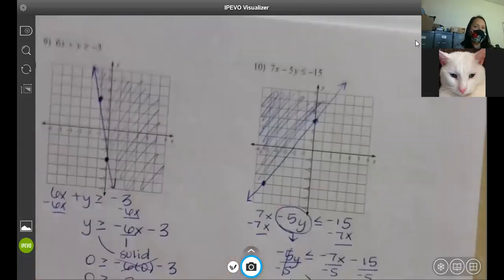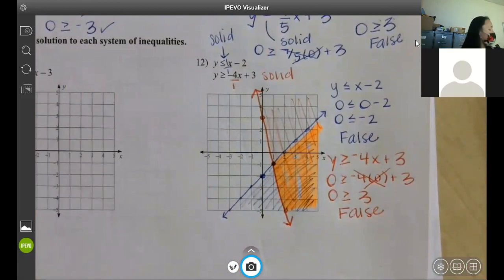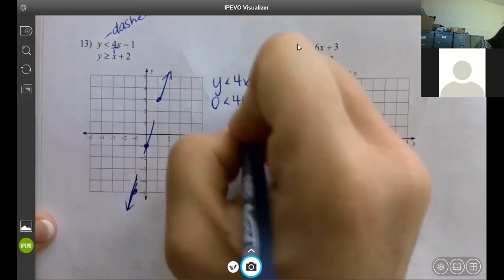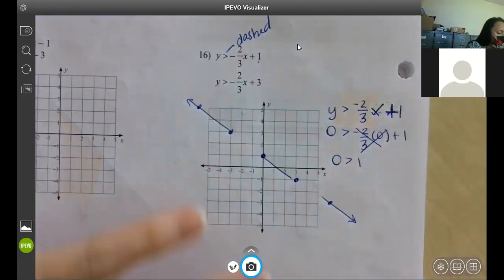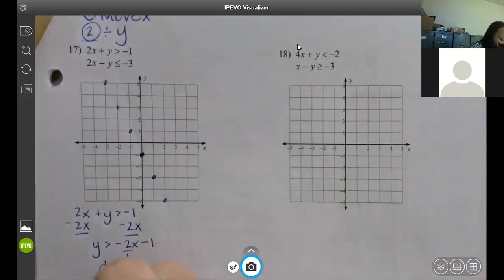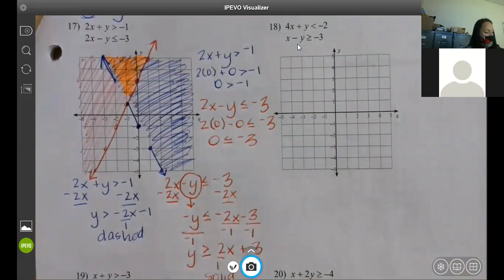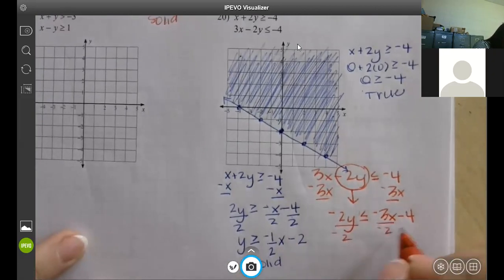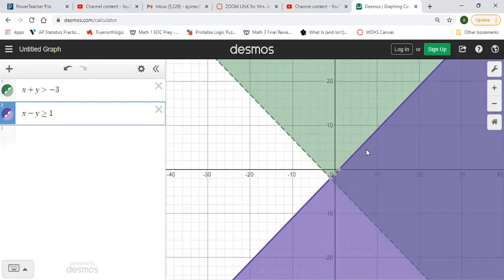Math 1 Video Notes 3 16